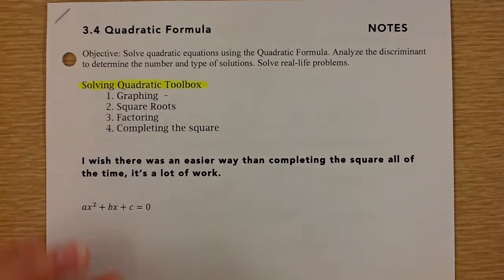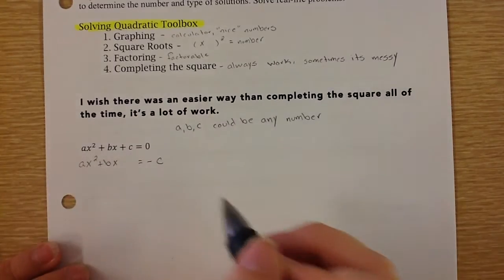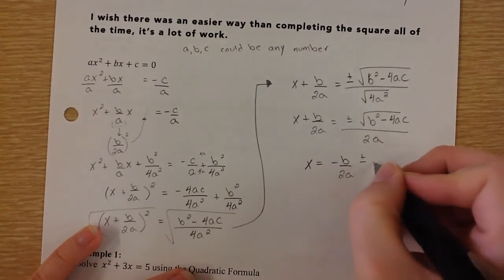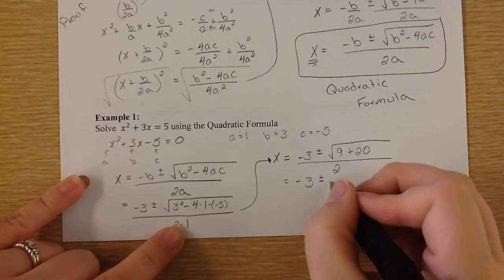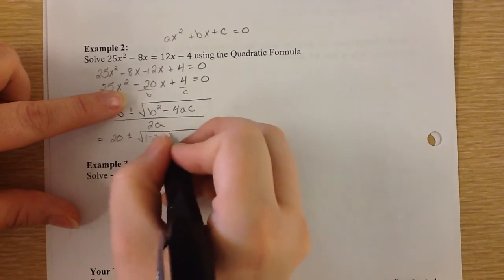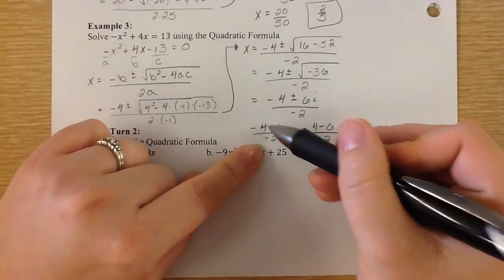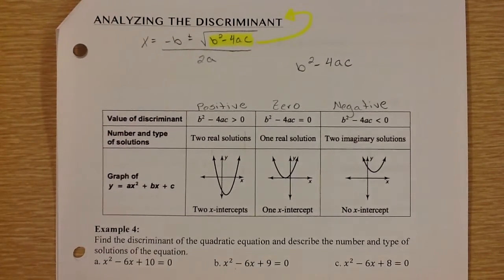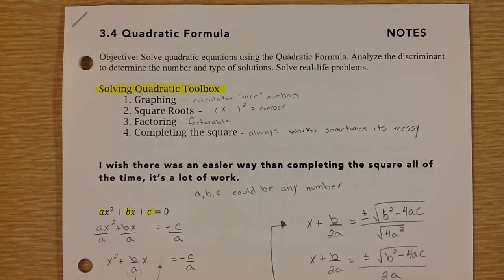Alg 2 3.4 Quadratic Formula